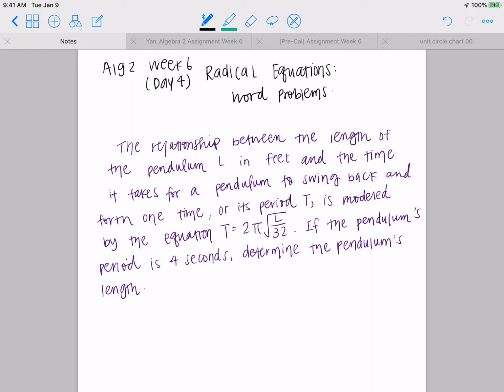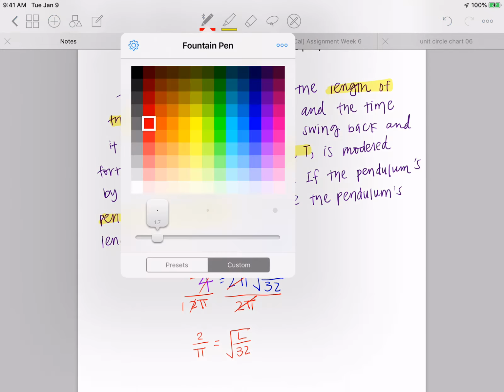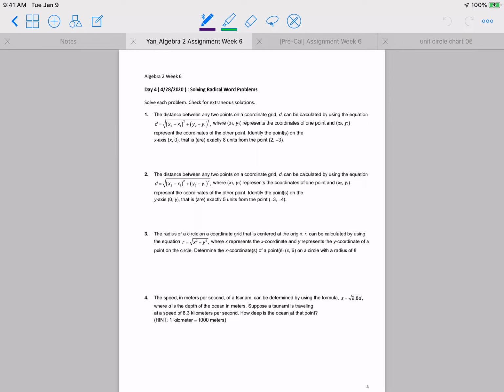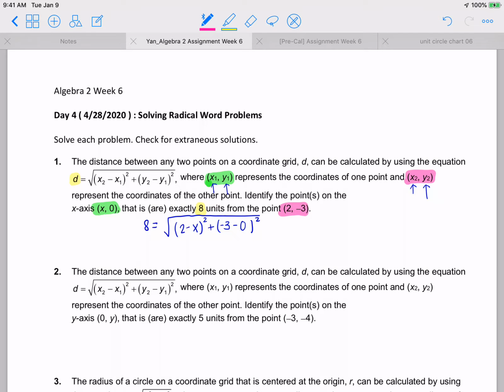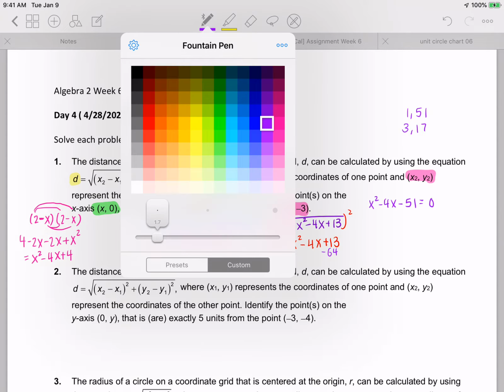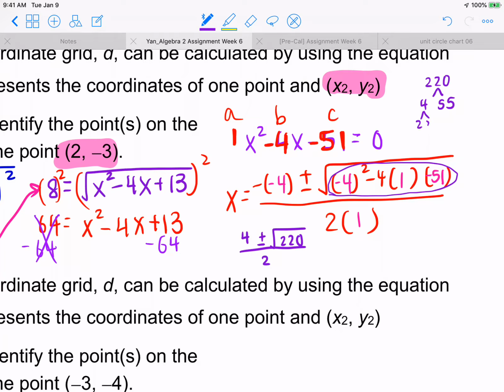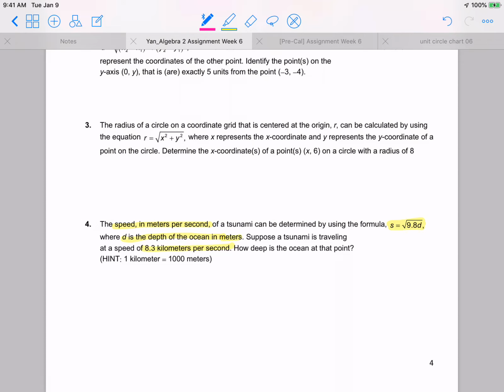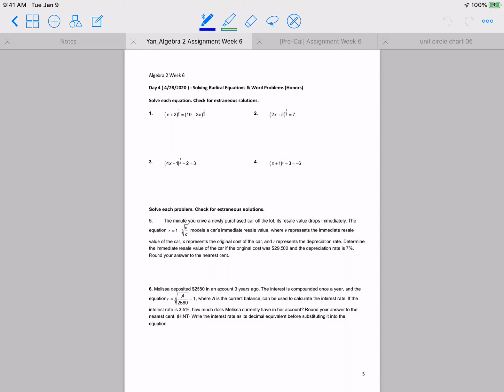[Alg 2] Week 6 Thurs (Radical Equations Word Problems)